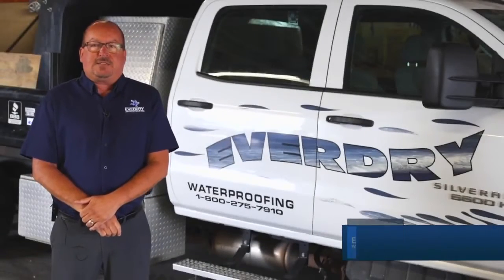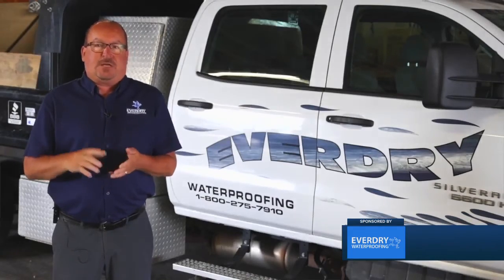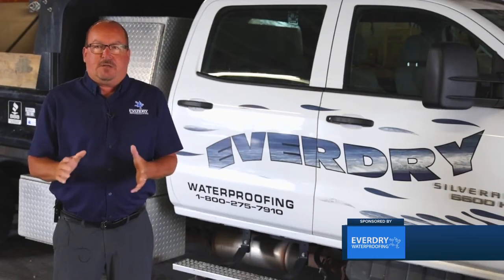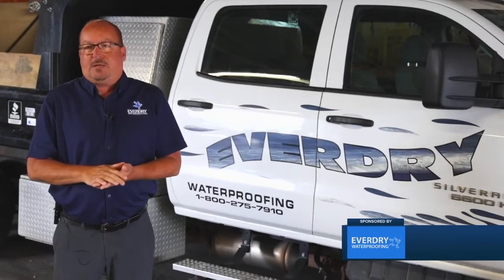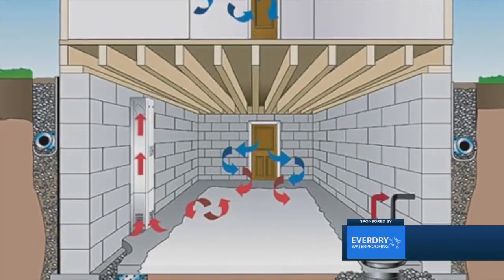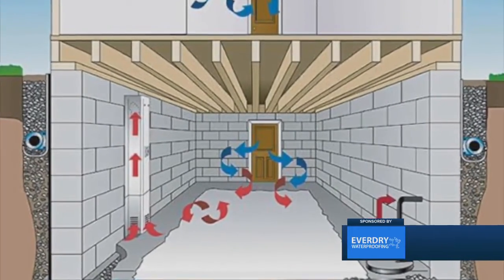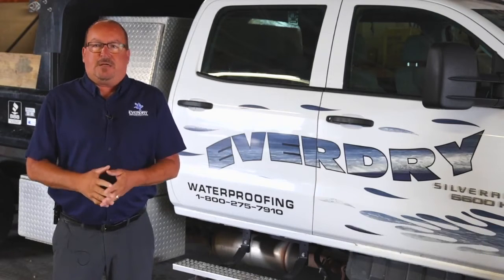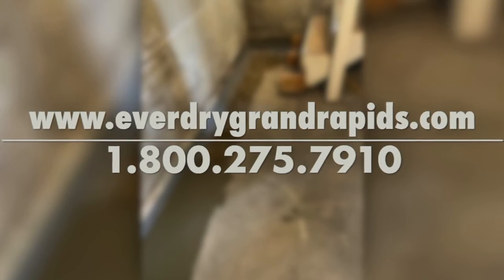Fox17 | How To Waterproof Your Basement | Everdry Waterproofing Grand Rapids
More rain in West Michigan means there could be water or moisture getting into the house. Before disaster strikes, call Everdry Waterproofing to waterproof parts of the house so the water stays where it belongs: outside the house.

There are three types of moisture: rain, surface water, and air moisture. All of these things can affect the foundation and air quality of the home.